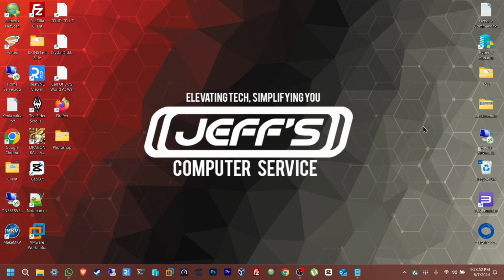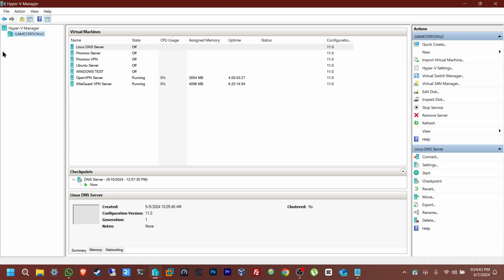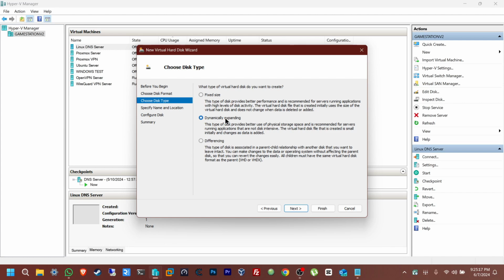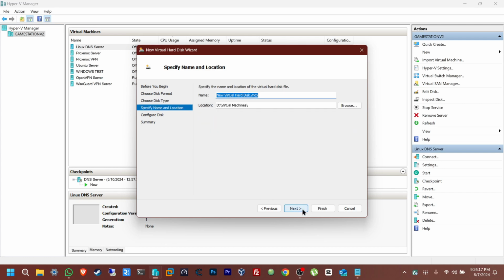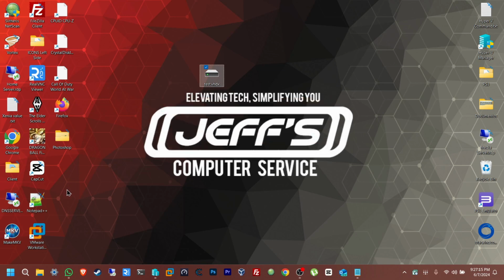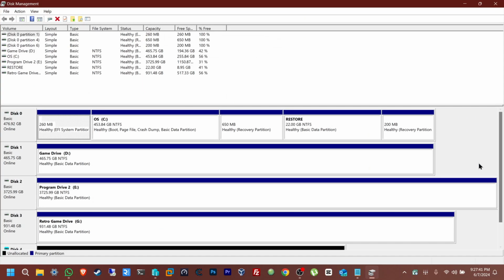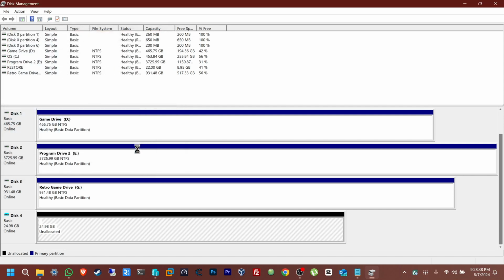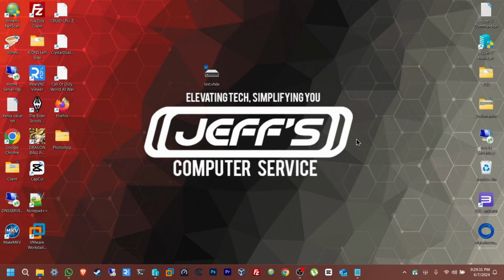How to Create a Virtual Drive in Hyper V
In this video, you'll learn how to create a virtual drive (VHDX) using Hyper-V Manager. This is especially useful if you want to:

Attach the virtual drive to a virtual machine

Mount it in Windows to store documents, backups, or important files

Don't have Hyper-V Manager installed?